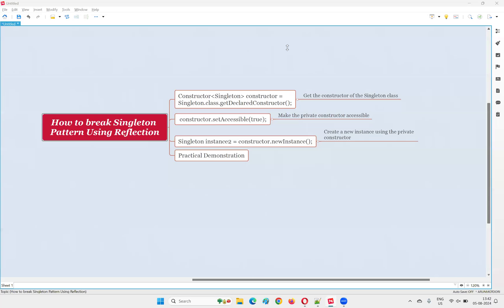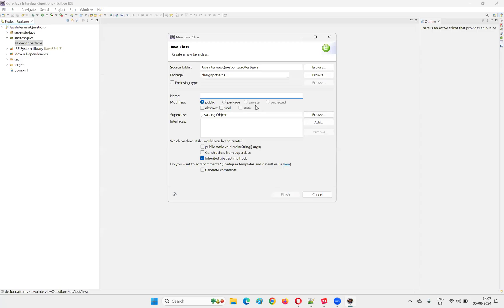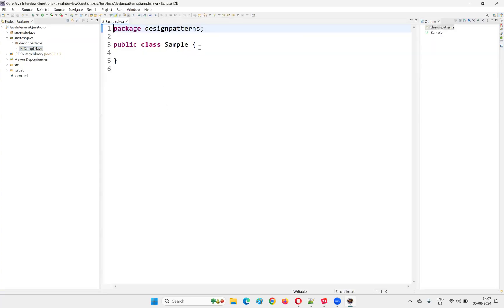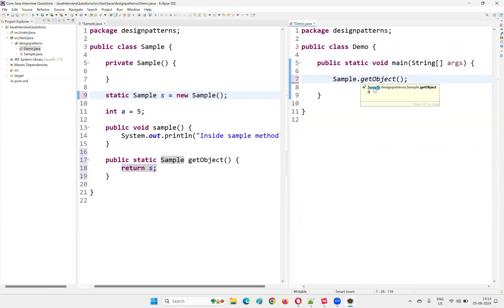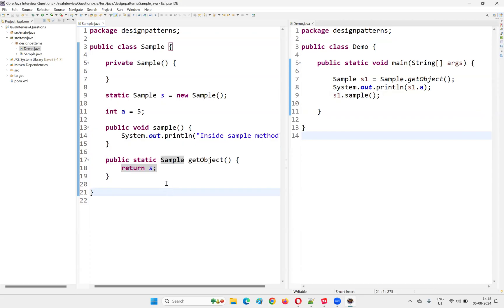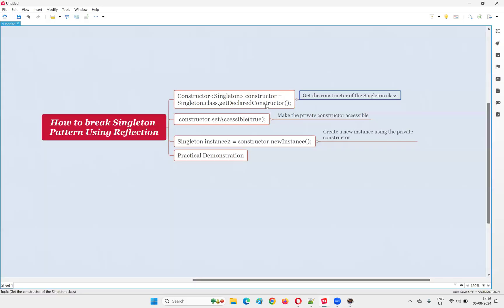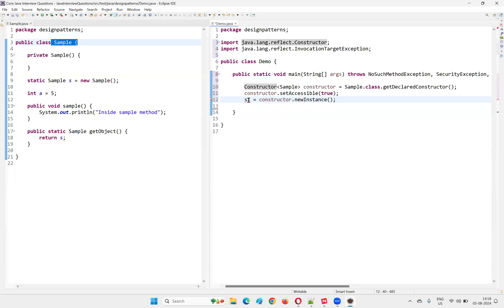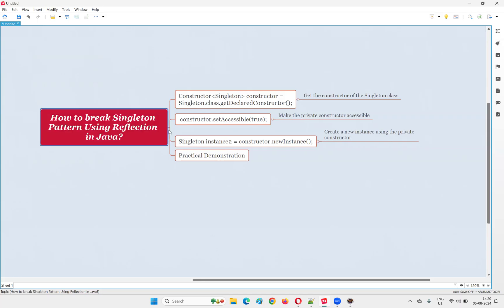How to break Singleton Pattern Using Reflection in Java (Core Java Interview Question #533)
In this session, I have explained and practically demonstrated in Java, how to
break Singleton Design Pattern using Reflection in Java programming.